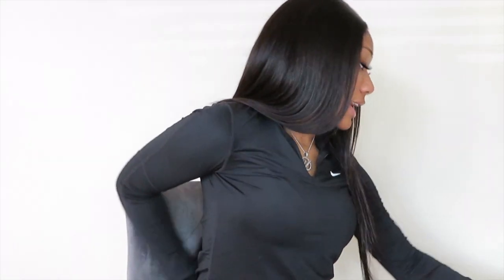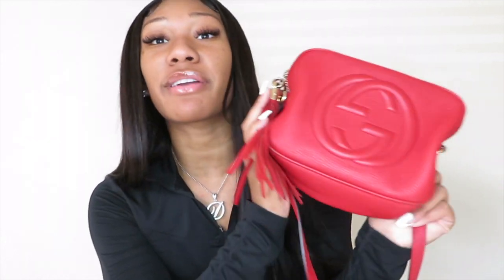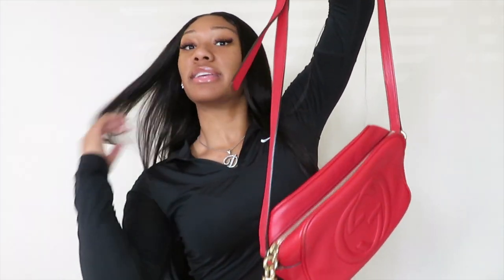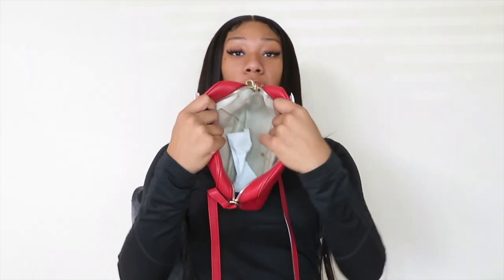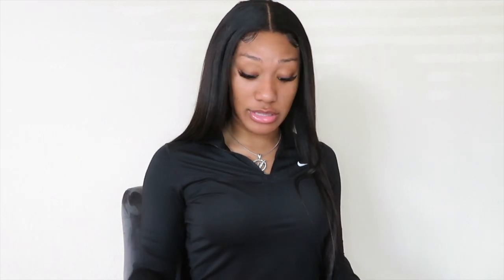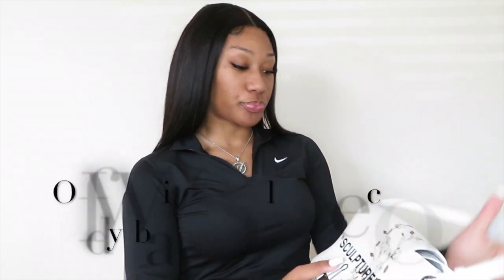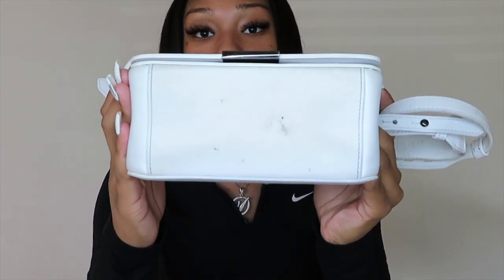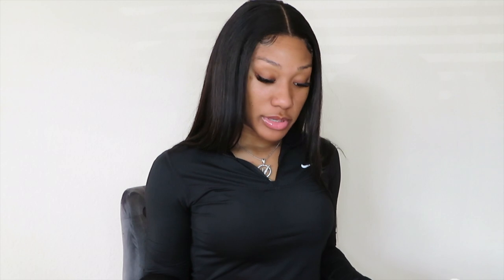Designer Handbag Haul | My Designer Purse Collection